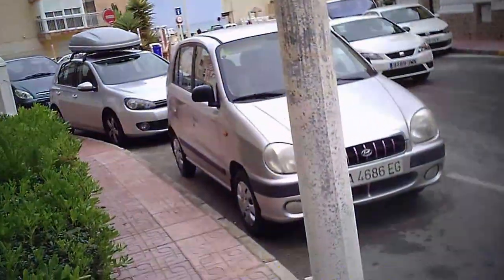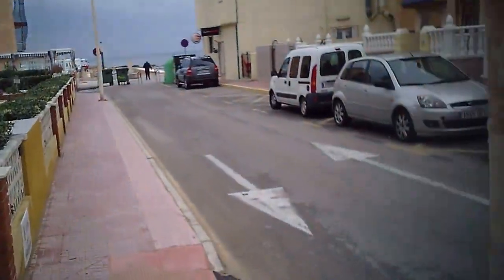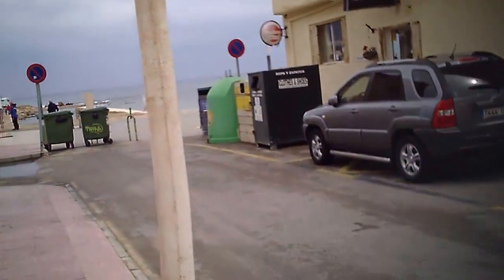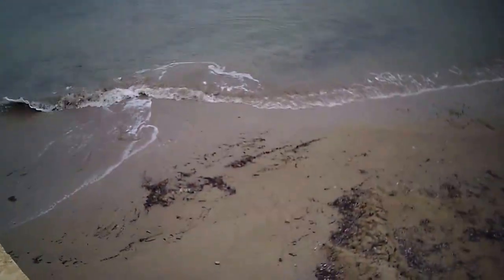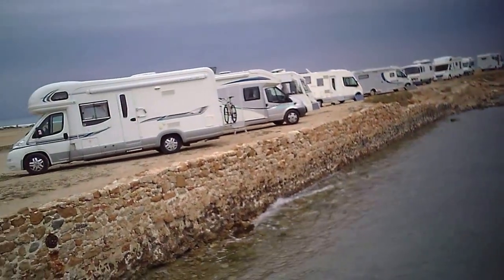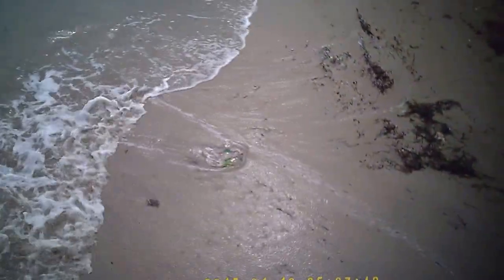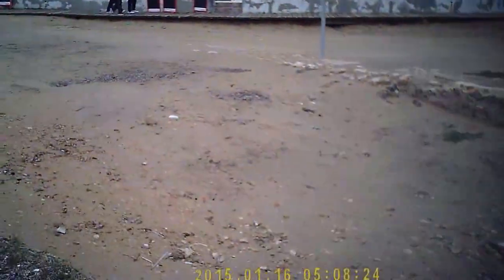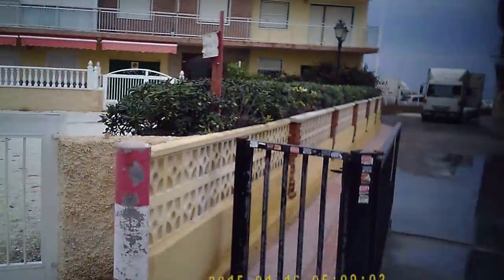New 720 HD Glasses with built in mic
I bought these as a bit of a test as I hadn't expected good results due to the price of the glasses coming in at under £20. But I thought they could come in handy for demonstrations or things like cookery where you need both hands. Any way this video will run through a bit about the glasses and give some sample audio and video from using the 720 HD spy glasses.